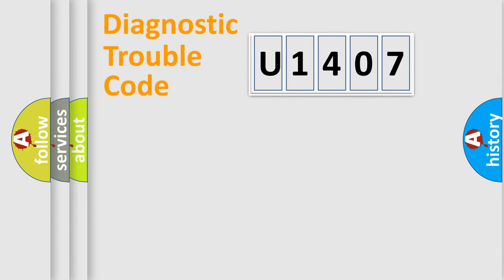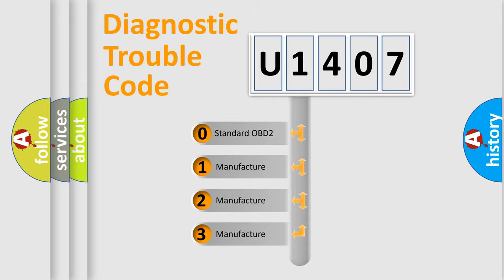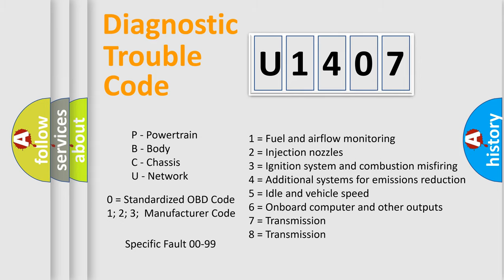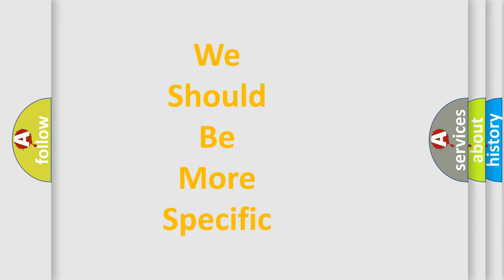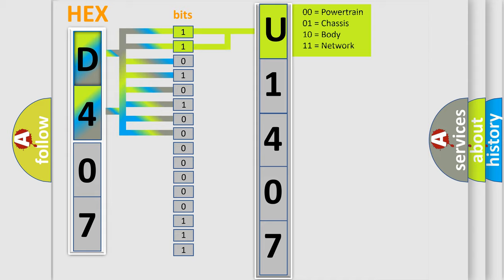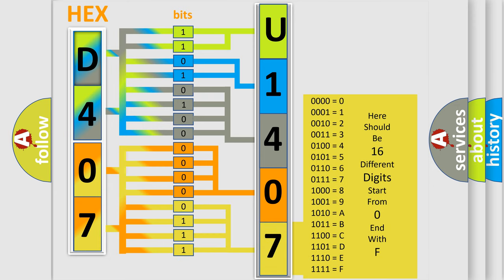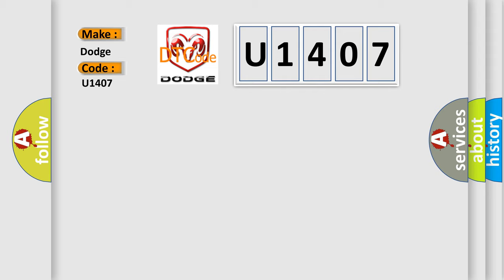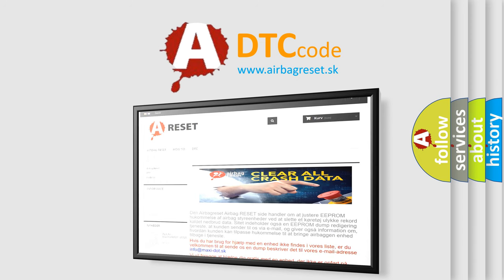DTC Dodge U1407 Short Explanation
Contents:
0:21 Basic DTC analysis according to OBD2 protocol standard.
1:48 Insight into programming
2:58 A diagnostically understandable description of the Diagnostic Trouble Code
3:05 Basic error definition

Make:
Dodge
Code:
U1407
Definition:
Exhaust Flap Switchover Valve
Cause:
Test actuation of exhaust flap switchover valve.Test current consumption of exhaust flap switchover valve.